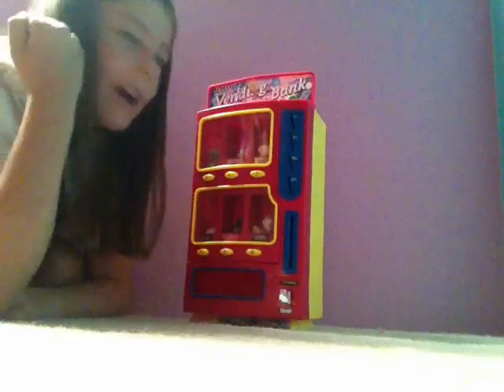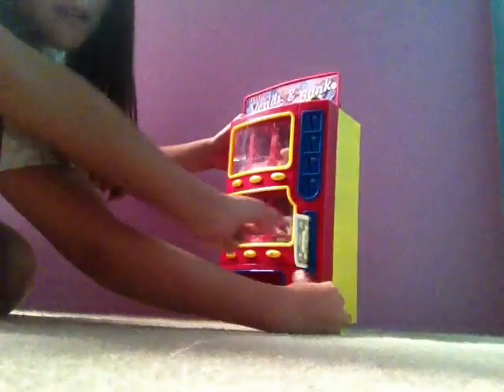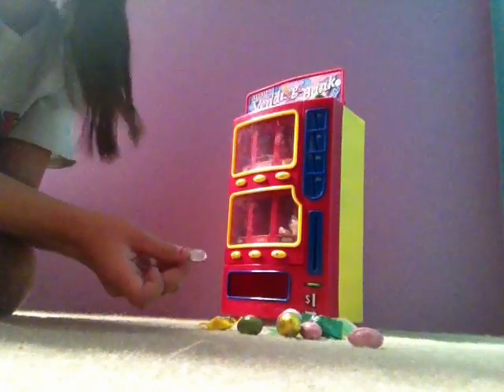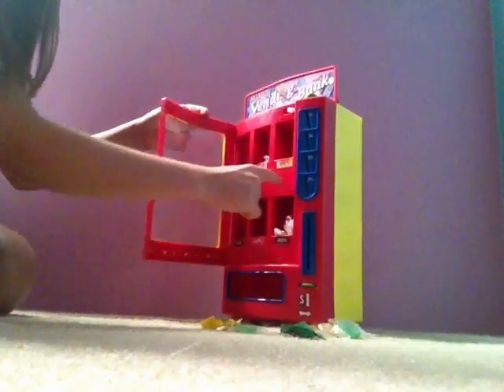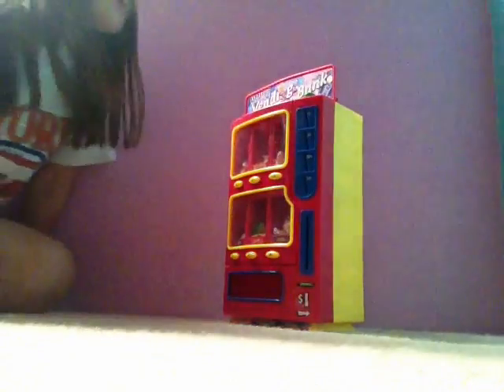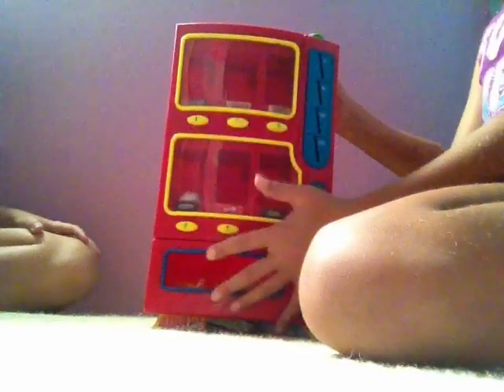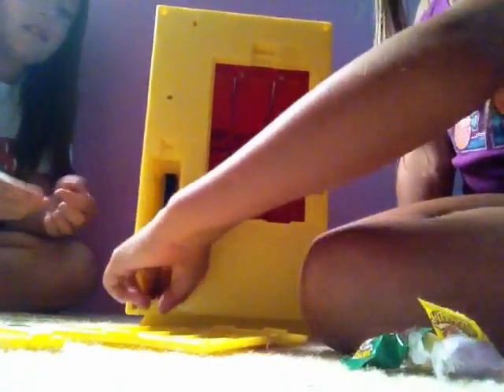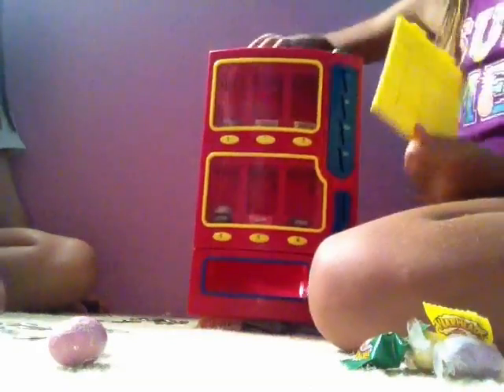Awesome vending machine